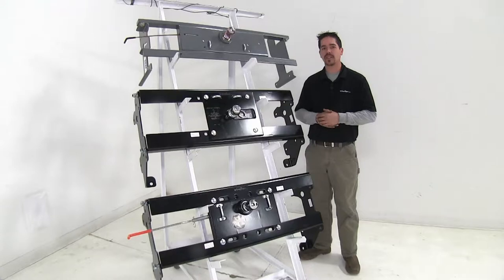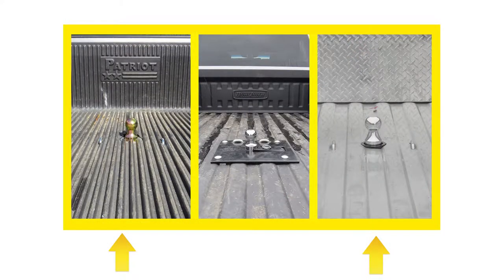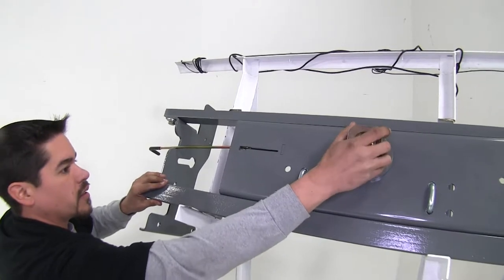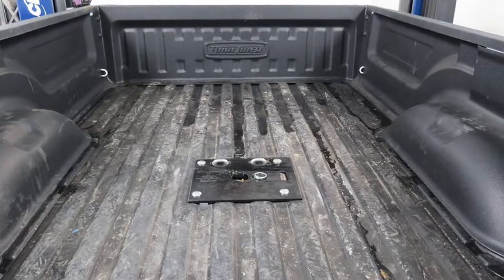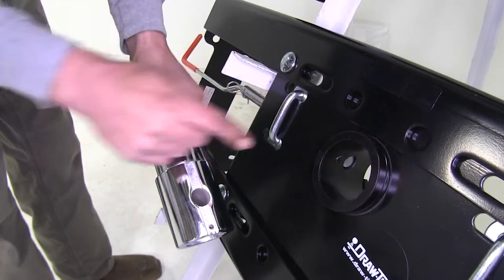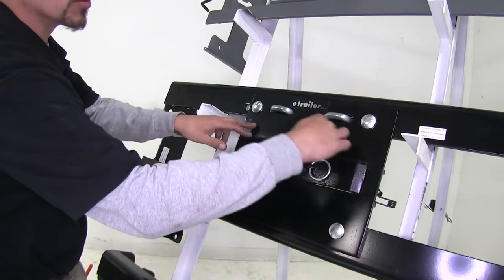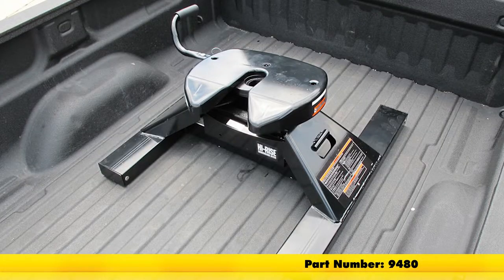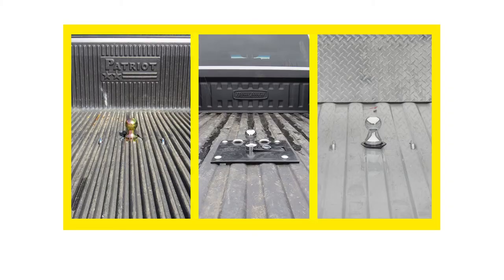etrailer | Best 2005 Dodge Ram Pickup Gooseneck Options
Today we're going to be taking a look at the best gooseneck options for your 2005 Dodge Ram pickup. Please check our fit guide for your specific application. Here we have your best gooseneck options. Here we're going to have our B&W. That's going to be the Turnover Ball underbed gooseneck trailer hitch, part number BWGNRK1313. Now here we have the Draw-Tite Fold Down gooseneck trailer hitch.

That's going to be part number 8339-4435. Finally on the bottom here we have the Draw-Tite Hide-A-Goose underbed gooseneck trailer hitch, part number 9464-38. Now each one of our kits here is going to give us the same end result. They're going to allow us to tow a gooseneck trailer with our vehicle. Now we can get a little bit closer look and look at some of the similarities and some of the differences. Now one of the main differences between all our hitches here is our B&W and our Draw-Tite Hide-A-Goose are both going to install and have the same end result being under the bed, whereas our Draw-Tite Fold-Down is going to above our bed. Now both underbed kits, all we're going to see in our bed is the ball and our safety chain loops sticking out.

Now the Draw-Tite Fold Down is going to be a little bit different. We're going to have this plate sticking out, and it's going to be sitting in our bed. Now the only thing really protruding out is going to be the bal, but we are going to have this plate exposed. Now because of the way they're designed, they're each going to operate a little bit differently. Right now our ball's in the locked position so we're not able to remove it or anything else. If we come to this handle right here, which would be sticking out on your wheel well, we pull the handle out and slightly rotate it, it will lock the handle in place and disengage the mechanism holding our ball in.

We could remove our ball. Actually, if we want to, to save space, we'll turn it over and we stow it in the truck. Now we have a nice flush surface, giving us full access to our bed. Now the Draw-Tite Hide-A-Goose here is going to work in a very similar fashion. If we come to our handle over here, again it's going to be on our driver side wheel well. We pull the handle out and we can move it either direction, whether it to be forward or backwards.

We're going to unlock our ball and we can turn it over and put it in there so we can store it. The Draw-Tite actually comes with a nice magnetic cover so when our ball is stored, we're going to have a nice plug to keep all the debris out. Now the Draw-Tite Fold Down here in the center is going to work a little differently. We don't have a handle at all on our driver side or the passenger side. Instead, in the center here we have this ring. If we pull up on our ring we can actually fold the ball down, put our plate back down, and our ball can be stowed away, still giving us access to our bed. Now each one of our goosenecks does feature a 2-5/16 ball but they all have slight differences to them. The B&W Turnover Ball here, the nice thing about this is the finish looks a little bit different than a standard chrome ball. That's because it's anodized. As you can see, it has a square shank, which is going to help reduce all the rattle and noise. It's also going to make sure that when you're hooking it up to your trailer, it's not going to turn when you're going to hook up. Now our Fold Down here also has a 2-5/16 ball, but this one is going to have a chrome finish on it, as well as it's permanently attached and we're not going to be able to remove it. But we still can stow it away. Finally here, our Hide-A-Goose, it does have a nice chrome finish on the ball as well, but as you can see, it has a round shank. Now to make sure it doesn't move while it's inside of here, there's a small notch right here inside of our tube, as well as a notch in the ball so you can't put the ball in incorrectly. That way, it keeps it nice and secure and it's not going to turn around and move on you. Now as far as weight capacity goes, our B&W Turnover Ball here is going to have a 30,000 pound gross trailer weight rating. The vertical load limit i